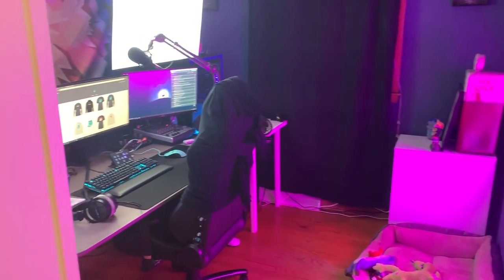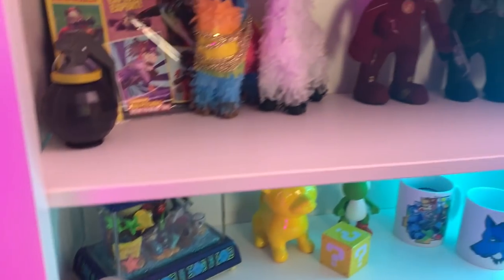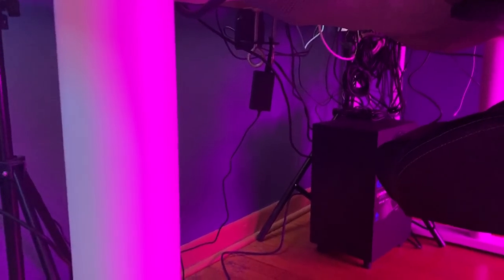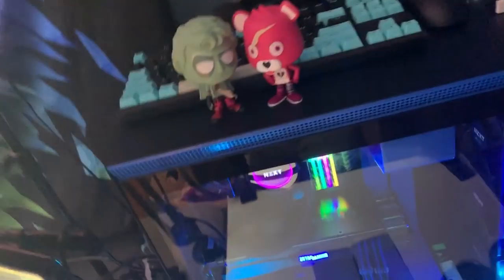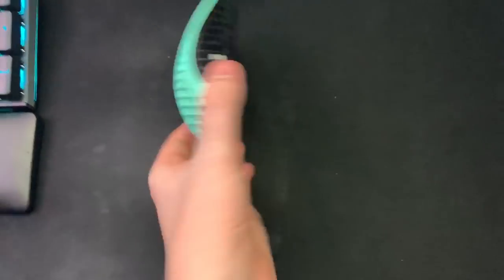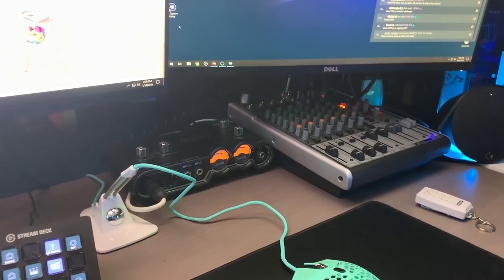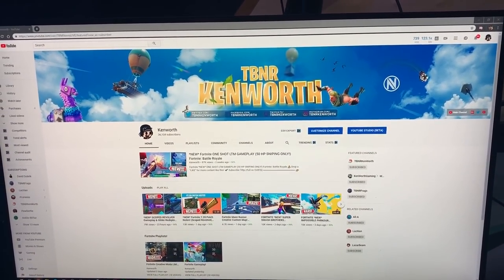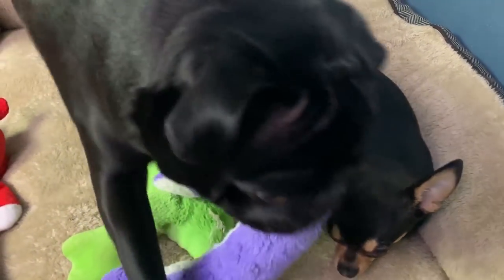2019 ULTIMATE GAMING SETUP TOUR! + Ninja Air 58 Finalmouse Giveaway!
👉SOCIAL MEDIA LINKS👈
👉MY OTHER CHANNELS👈
Gaming Pc:
2080ti GPU
9900k @5ghz CPU
32 GB RGB 3200mhz  RAM

Stream Pc:
AMD 2700 Ryzen CPU
Radeon 580 GPU
16gb 2800mhz RAM
Dell Case

Mic - Audio Technica At2035 XLR
Interface - line6 ux2
Mixer - Behringer Xenyx X1204USB
Stream Deck Elgato
Monitors:
1 Dell Gaming Monitor S2417DG YNY1D
2 Alienware 25 Gaming Monitor - AW2518H
3 Acer Predator XB271HU
Mouse - Ninja Air58 Finalmouse
Keyboard - Coolermaster Mk750
Speakers - Logitech G560
Camera -  Sony A6000 + power lens kit
Lights - LimoStudio 700W Photography Softbox
Big Room Led panel - Cant find the exact model just search LED panels on amazon
blue Light on shelf - Philips Hue Go Light
Desk - Ikea BEKANT
Side Desk - ikea Linnmon
Mouse 2 - Logitech pro Wireless
Keyboard 2 -  KBParadise V80 Vintage TKL Mechanical Keyboard (JADE SWITCHES) heavy but awesome!
Mouse bungee - some cheap amazon one
If i missed anything im sorry im a bot. Love u